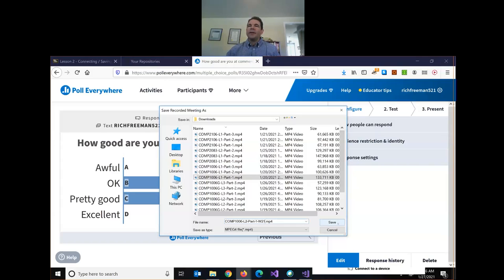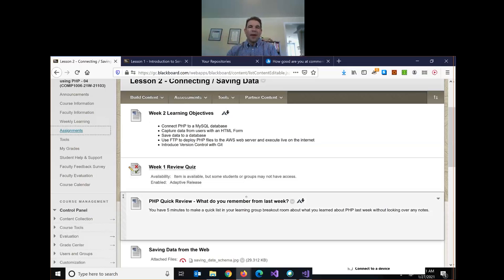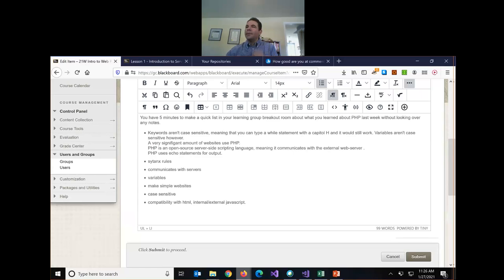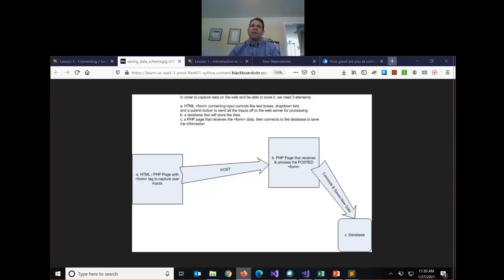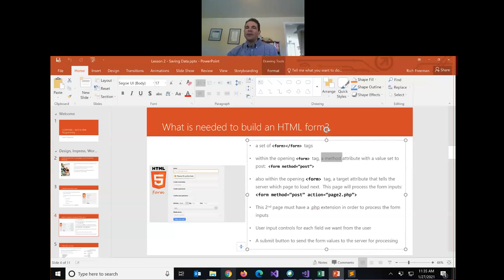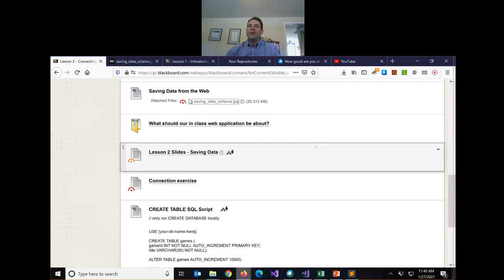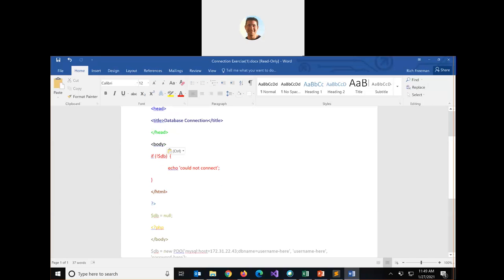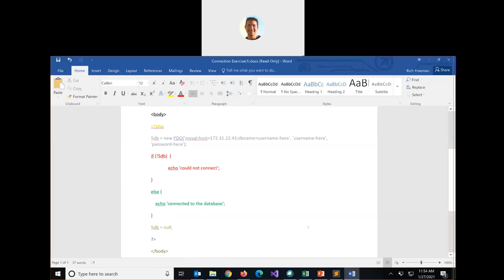COMP1006 L2 Part 1 W21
Saving Data overview